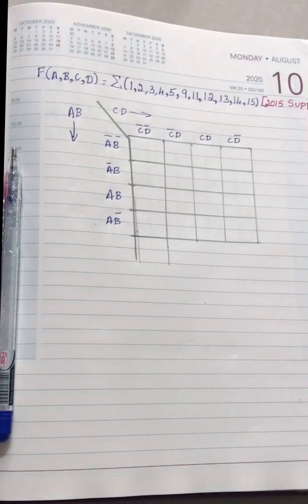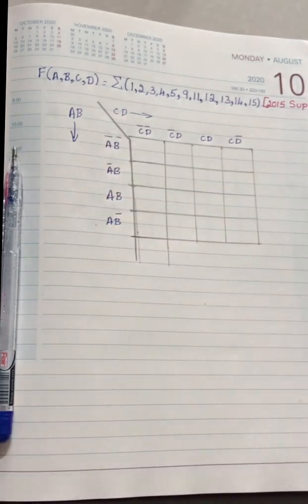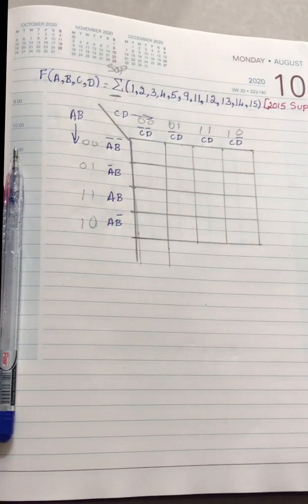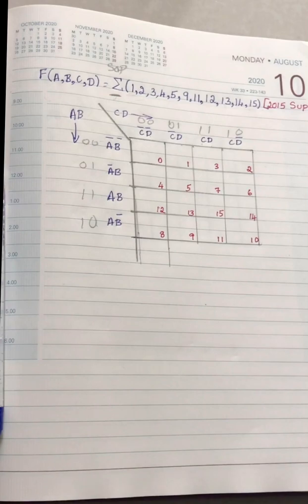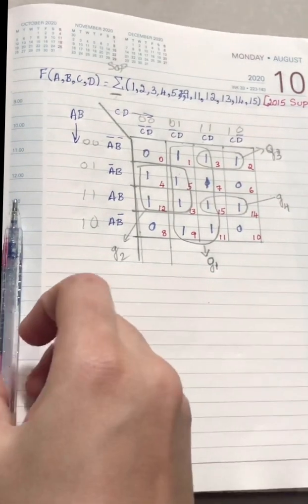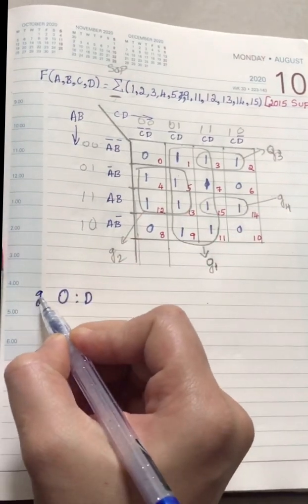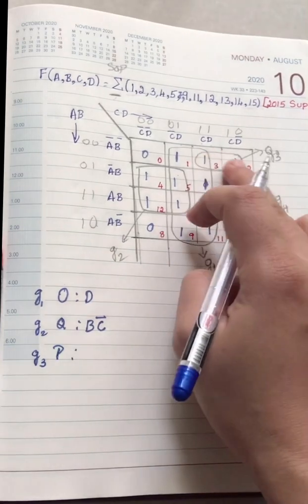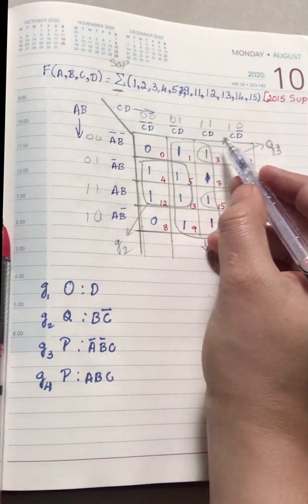Simple way of solving K-MAP in 2nd PUC 2015 supplementary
K map

Karnaugh Map (K-map) is a visualization tool used in Boolean algebra and digital logic design to simplify Boolean expressions. The primary objective of using K-maps is to minimize the number of logical operations required in a given Boolean function, thereby optimizing digital circuits.

Description for a K-map Problem in Boolean Algebra
In computer science and digital electronics, a Karnaugh Map (K-map) is a graphical representation of a truth table used to simplify Boolean algebra expressions. K-maps provide an intuitive way to minimize logical functions without the need for complex algebraic manipulations. Here's a description of how K-maps are used to solve a Boolean algebra problem:

Steps to Solve Using K-map
1. Construct the Truth Table:
    * List all possible input combinations and their corresponding output values for the given Boolean function.
2. Create the K-map:
    * For a function with nn variables, create a 2n2n-cell K-map. Each cell represents a unique combination of input variables.
    * Transfer the output values from the truth table to the corresponding cells in the K-map.
3. Group the 1s:
    * Group adjacent cells containing 1s into the largest possible power-of-two blocks (1, 2, 4, 8, etc.). These groups should be as large as possible and can wrap around the edges of the K-map.
4. Write the Simplified Expression:
    * For each group, determine the common variables that remain the same for all cells within the group.
    * Write a product term (AND) for each group where only the common variables are included.
    * Combine all the product terms using the OR operation to form the simplified Boolean expression.

Simplification
1. Identify groups of 1s:
    * Combine adjacent 1s into groups.

1. Write the simplified expression:
    * The minimized Boolean expression will be a combination of these grouped terms.
Using K-maps to simplify Boolean functions allows for more efficient and effective digital circuit design, making it a fundamental technique in computer science and electrical engineering.

Kmap 2nd PUC 2018 problem solution @study with me ashwini e @study with me ashwini e follow me on instragram